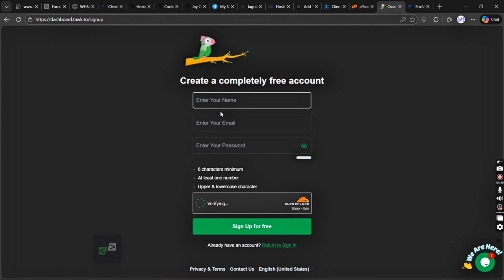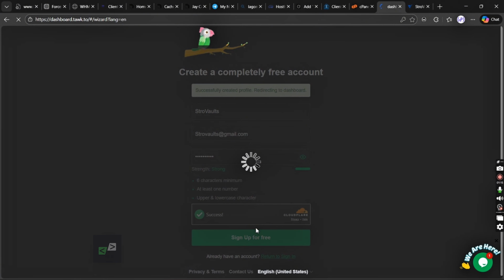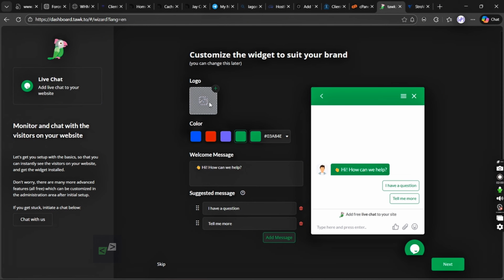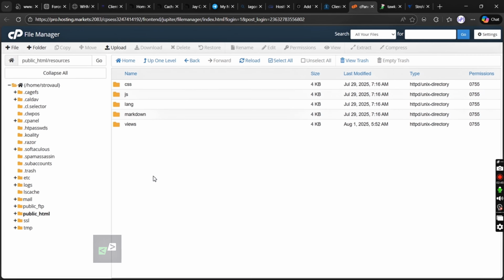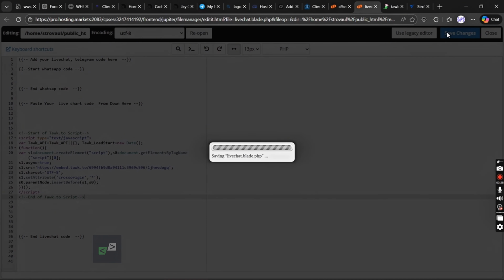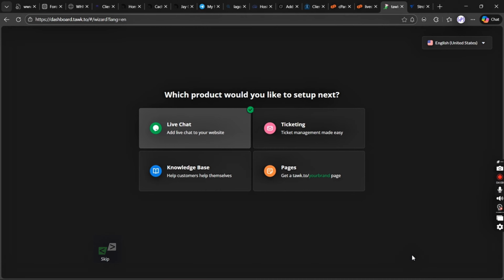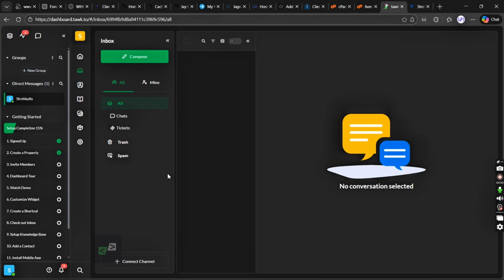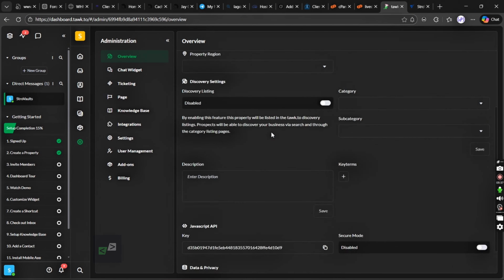How To Add Live Chat To Your Website (Step-by-Step Tutorial)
Want to add a live chat feature to your website so visitors can message you instantly? In this video, I’ll show you step-by-step how to integrate live chat into any website — whether you’re running a business site, hosting company, crypto platform, or personal brand.

Adding live chat helps you:
✔ Increase customer trust
✔ Respond to visitors instantly
✔ Boost conversions and sales
✔ Provide real-time support

This method works for most websites including HTML, PHP, WordPress, and custom-built platforms.

If you run an online business like a hosting company, fintech platform, VTU website, or investment site, live chat is a MUST-have feature.

I build and customize websites professionally — hosting platforms, fintech systems, crypto exchange sites, investment platforms, and more.

Let’s grow your online business the smart way 🚀